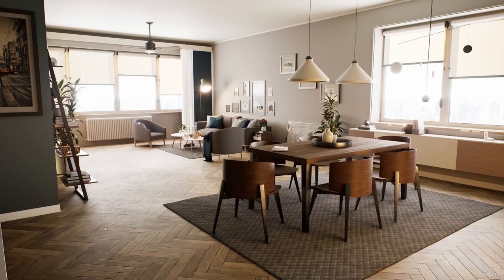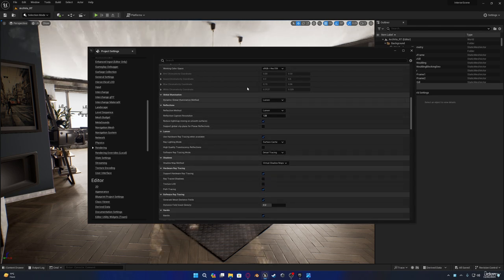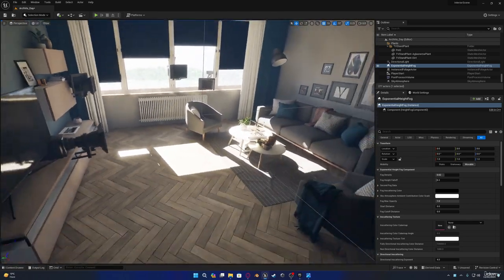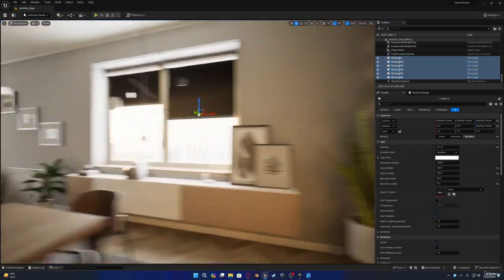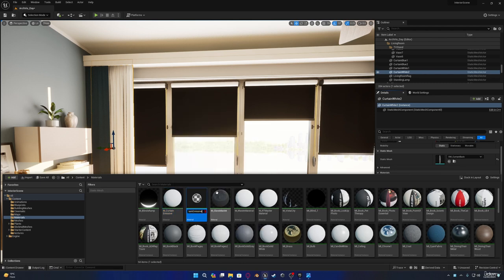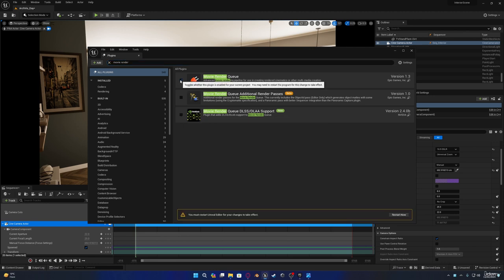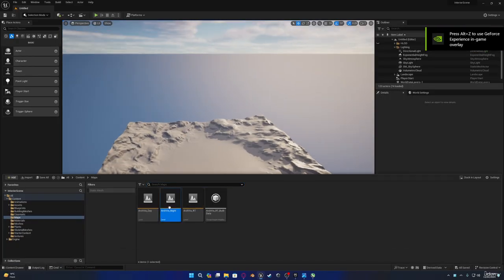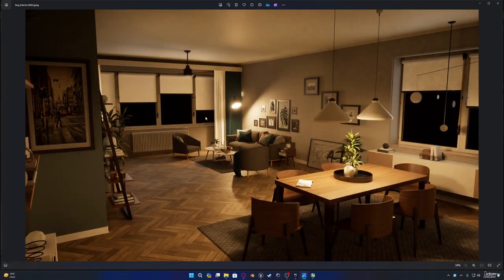5 Interior Lighting